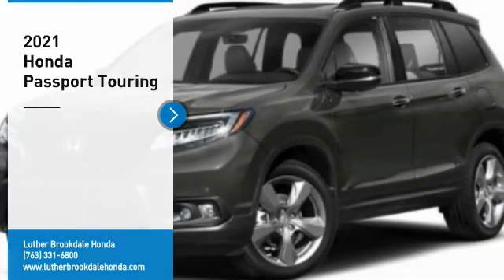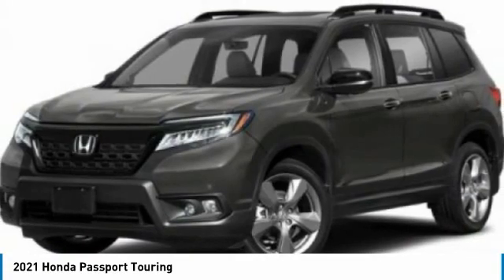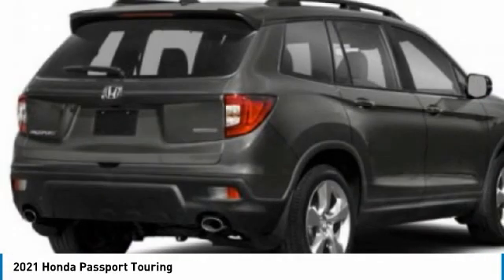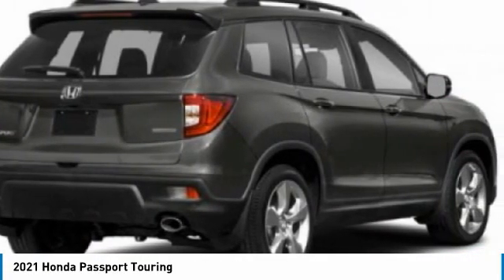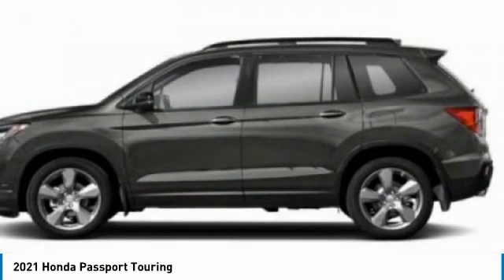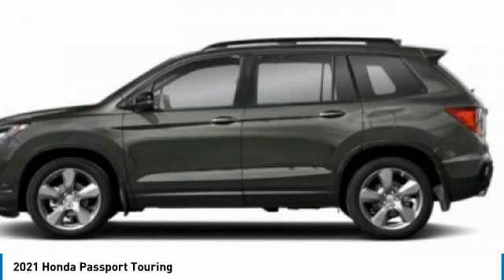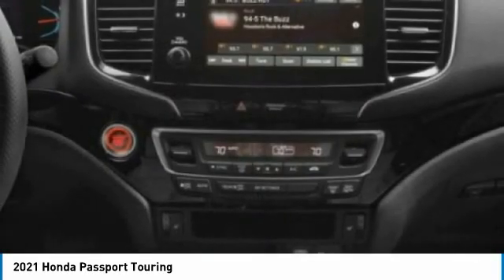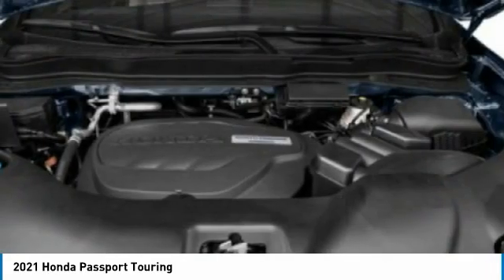2021 Honda Passport Brooklyn Center,Maple Grove,Plymouth,Minneapolis 211457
2021 Honda Passport Touring

Pick up this Modern Steel Metallic 2021 Honda Passport, available today at Luther Brookdale Honda. This could be the one you've been searching for.